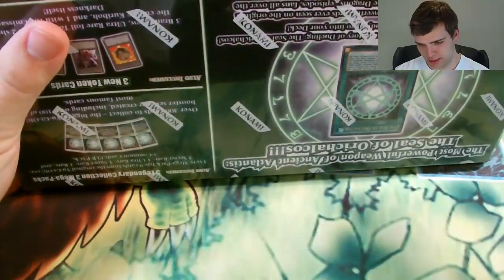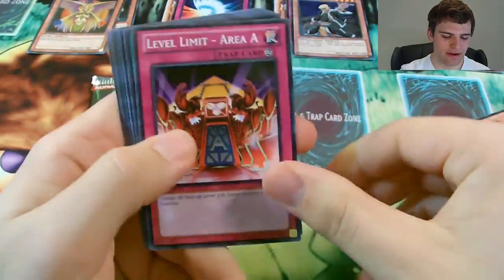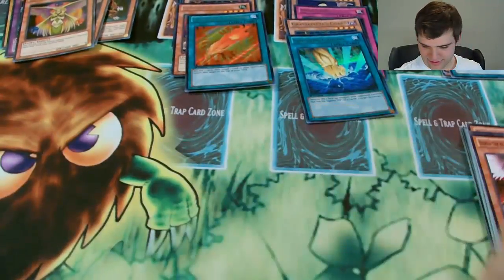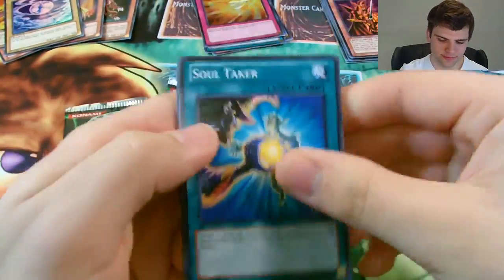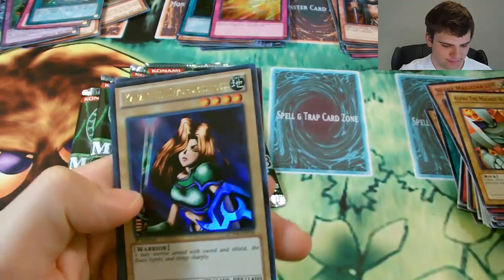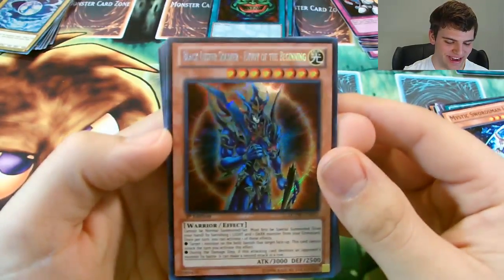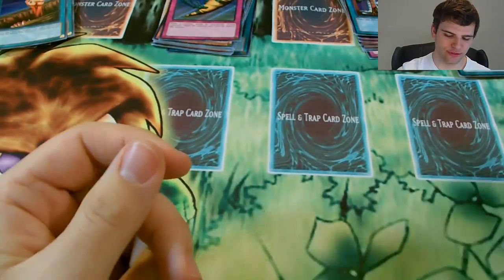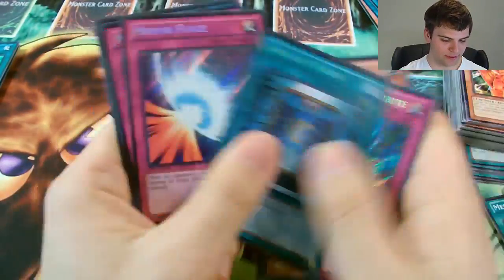Best Yugioh 2013 Legendary Collection 3 Opening... The Search For The Envoy! Part 2 OH BABY!